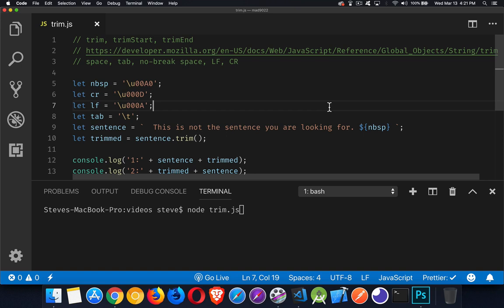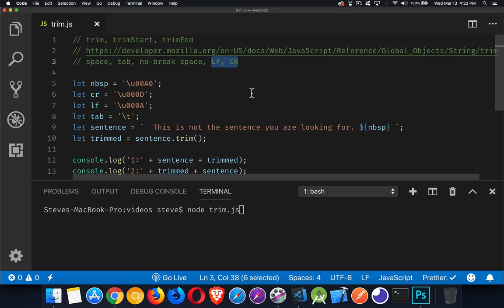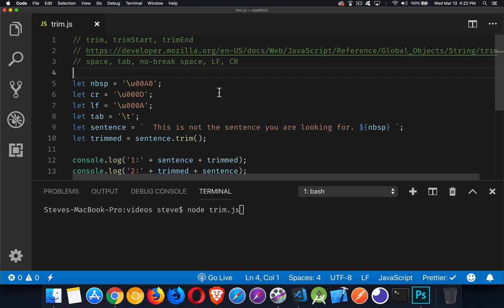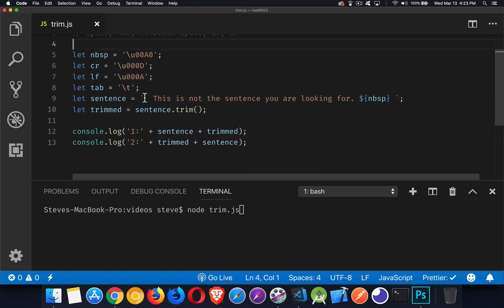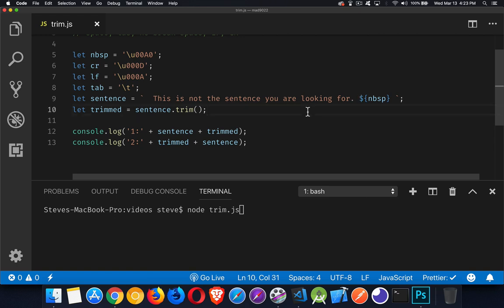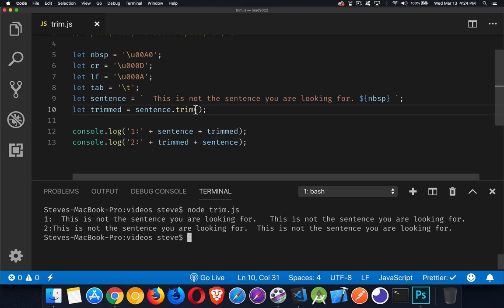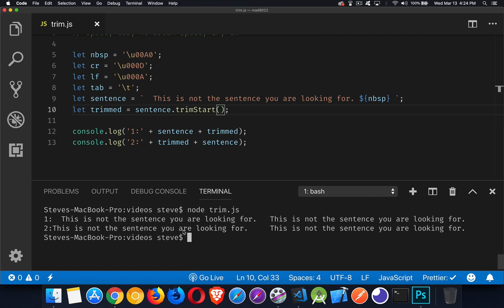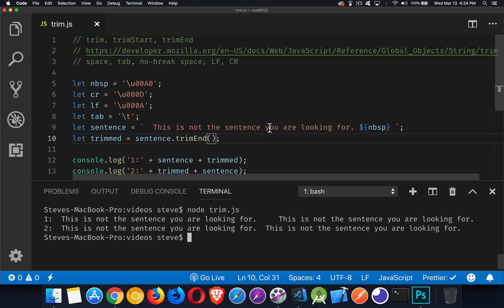JS String trimming methods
This video covers how to use the String methods - trim( ), trimEnd( ) and trimStart( ).